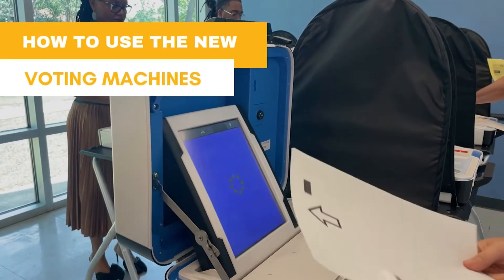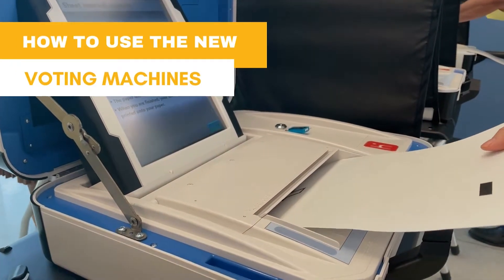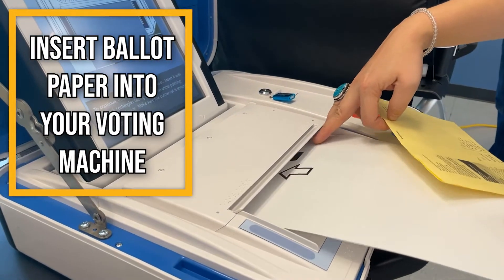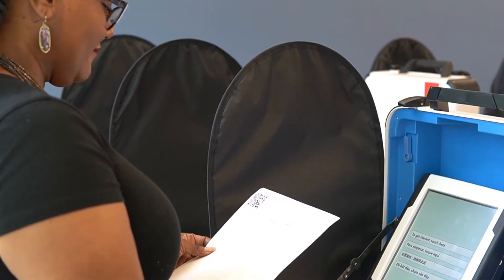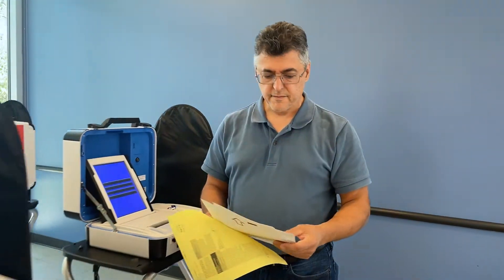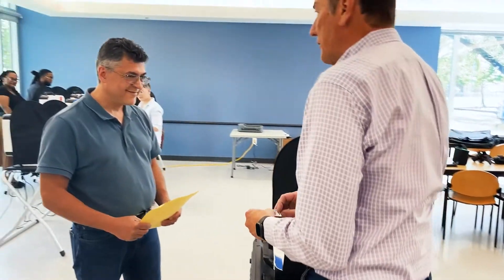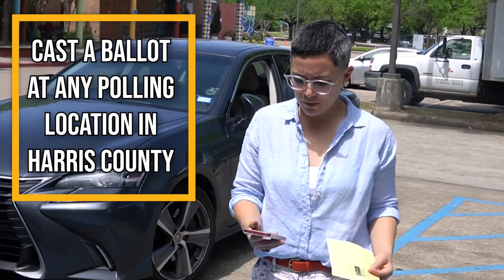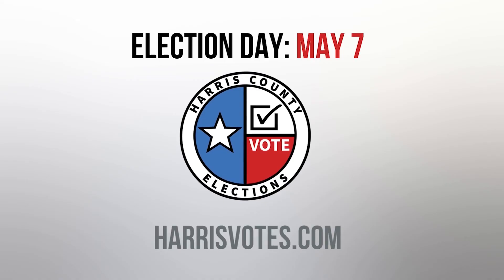How to use the new voting machines in Harris County.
See what you can expect when voting in-person at any of our Polling Locations in Harris County, Texas.